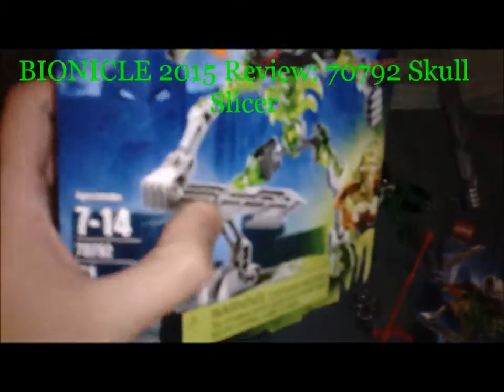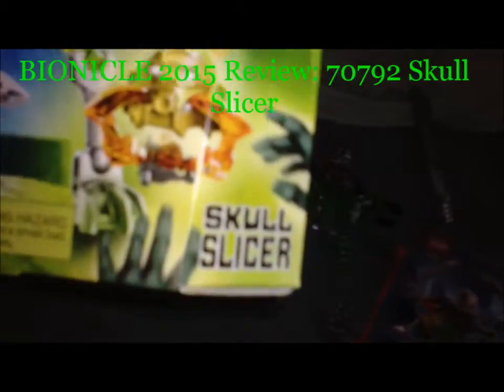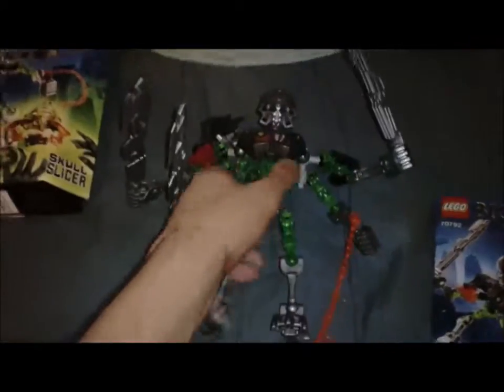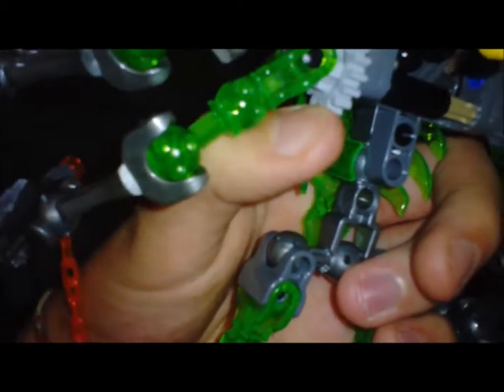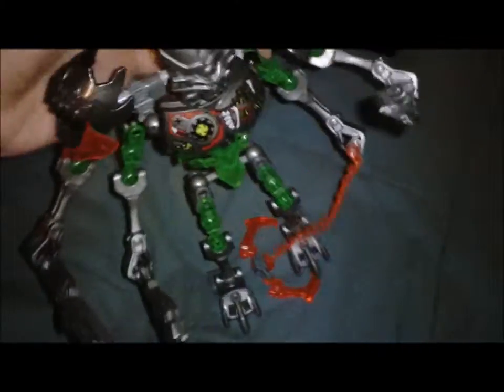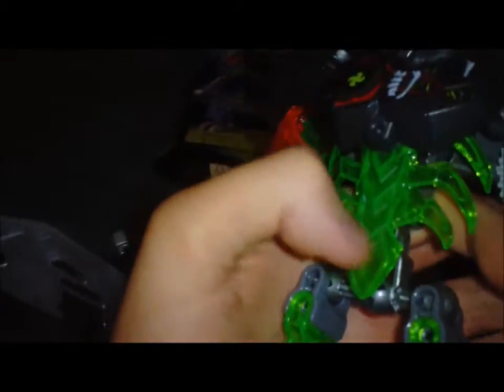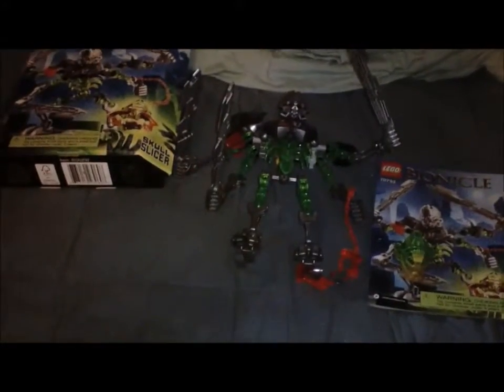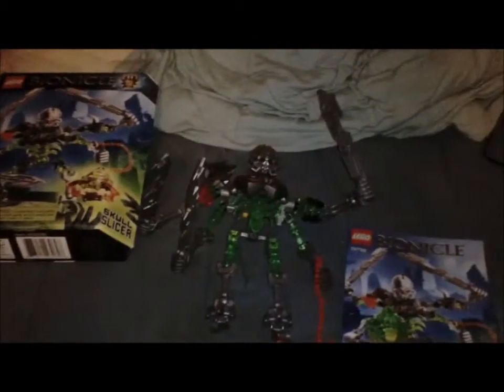BIONICLE 2015 Review: Skull Slicer (Fries101Reviews)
Today We will be Going over set 70792 Skull Slicer, And if you liked this video plz give it a liek it helps me a lot.